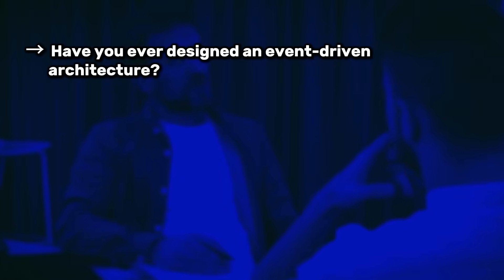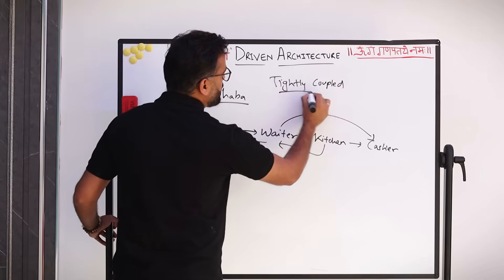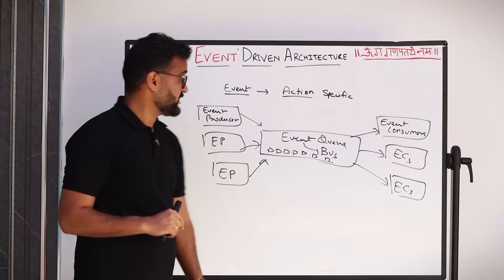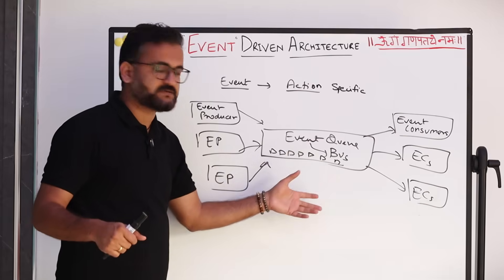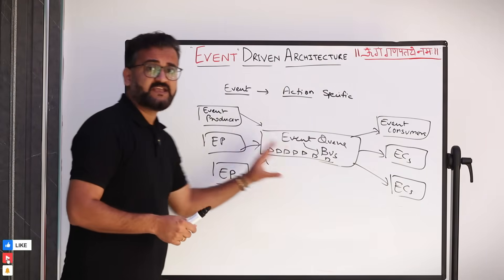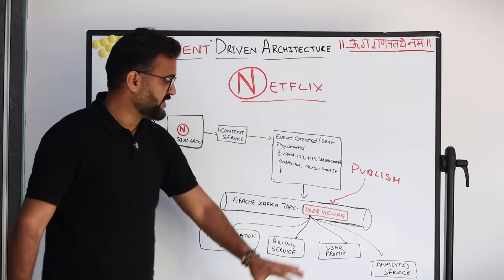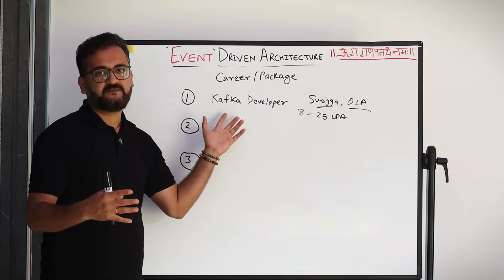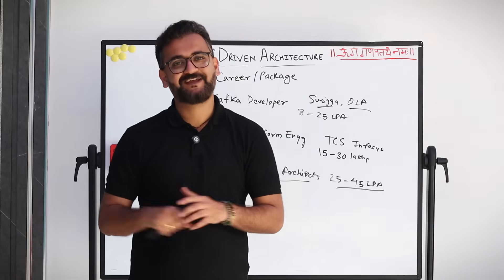Why Netflix Never Crashes ? Why YOU MUST KNOW Event-Driven Architecture?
Download FREE Guides -

Ever wondered why Netflix never crashes even when millions of us are binge-watching at the same time? Or how Swiggy handles thousands of orders during peak dinner hours without breaking down?

The secret is Event-Driven Architecture (EDA) - and honestly, if you're serious about your tech career, this is something you NEED to understand.

🚀 Why EDA is everywhere now:
Every major tech company you can think of is built on event-driven systems. Netflix, Uber, Flipkart, Zomato, PayTM - they all rely on this architecture to handle massive scale. And here's the thing - traditional request-response systems just can't keep up with today's demands.

Think about it: when you order food on Swiggy, that single "order placed" action triggers dozens of things simultaneously - inventory updates, restaurant notifications, delivery partner alerts, payment processing, SMS confirmations. If these all had to happen one by one, waiting for each other, you'd be waiting hours for your food!

💼 Career perspective (this is important):
I've been tracking the job market, and the demand for engineers who understand event-driven systems is exploding. Companies aren't just looking for people who can code - they want engineers who can design systems that scale, that don't break under pressure, and that can handle real-world complexity.

Whether you're aiming for roles at startups building the next big app, or established companies modernizing their systems, or even if you're preparing for system design interviews - EDA concepts show up everywhere. It's become one of those "must-know" architectural patterns that separates junior developers from senior engineers.

🔥 What makes this critical right now:
• Every modern application needs to handle real-time data
• Microservices are the norm, and EDA is how they communicate efficiently
• System design interviews heavily focus on scalable, event-driven solutions
• The shift to cloud-native architecture demands event-driven thinking

In this video, I'm using Netflix as our main example because they've mastered this at an incredible scale - we're talking about processing 500 billion events daily. But the principles apply whether you're building a small startup app or working on enterprise systems.

I'll show you why traditional architectures fail, how event-driven systems solve these problems, and most importantly - what this means for your career growth. Plus, I'm sharing a clear learning path if you want to master these concepts.

🎯 Bottom line:
If you understand event-driven architecture, you understand how modern software really works. And in today's tech landscape, that understanding is what gets you hired, promoted, and working on the most interesting problems.

Ready to see how the apps you use every day actually work behind the scenes? Let's dive in!

Drop a comment and let me know - have you encountered event-driven patterns in your current work? Or are you just discovering this concept?